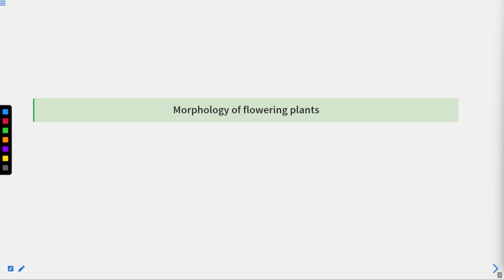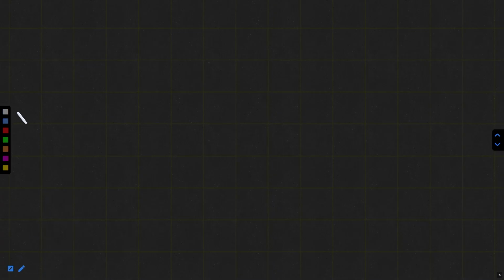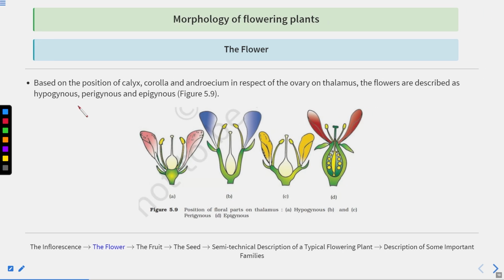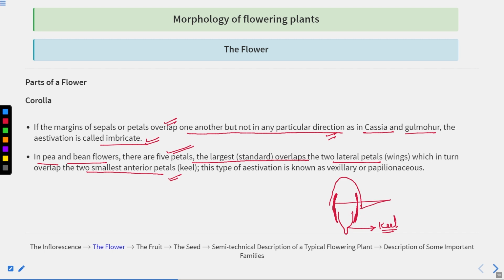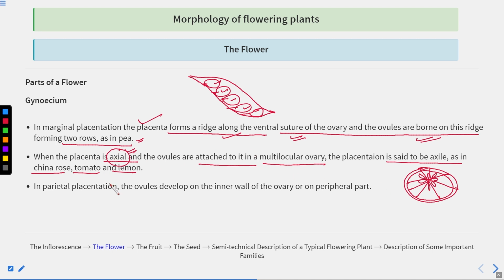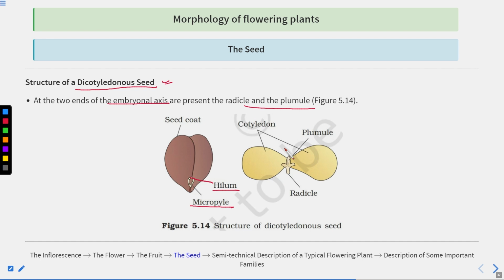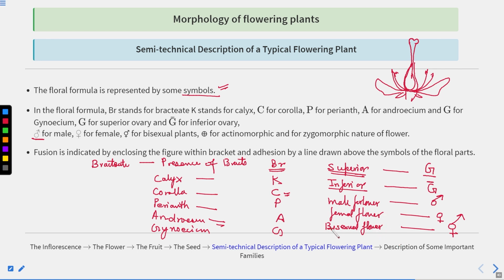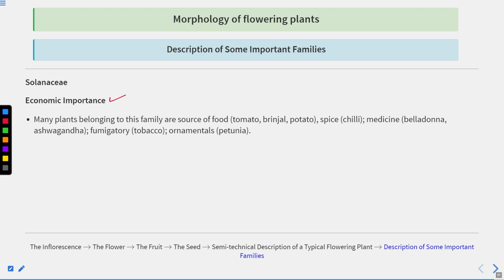Morphology of flowering plants Lecture 2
Subject: Biology
Programme Name: Morphology of flowering plants
Course Name: Medical

In this video we have covered the inflorescence, flower, fruit and seeds

📡 Key Features:
Syllabus-based Content